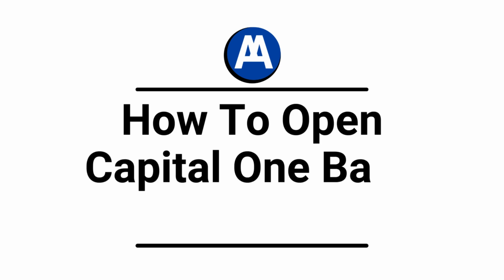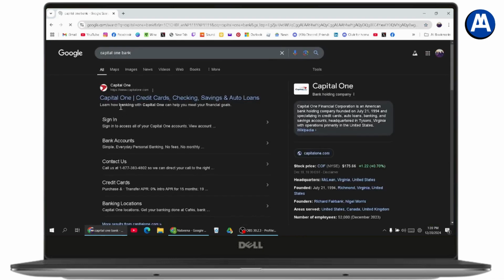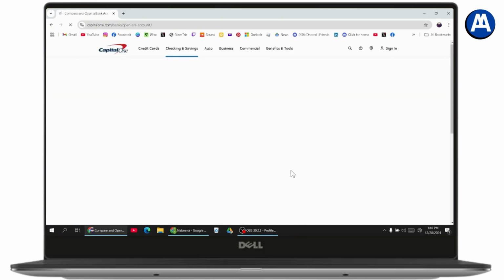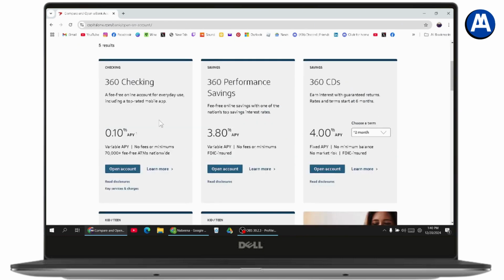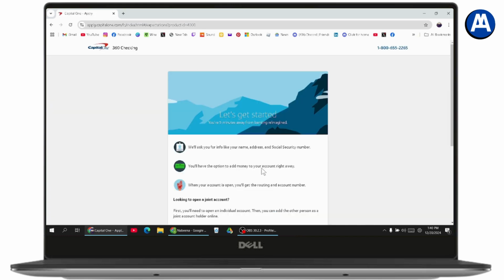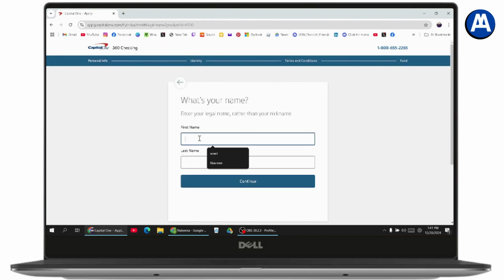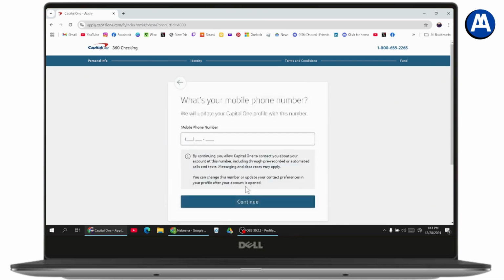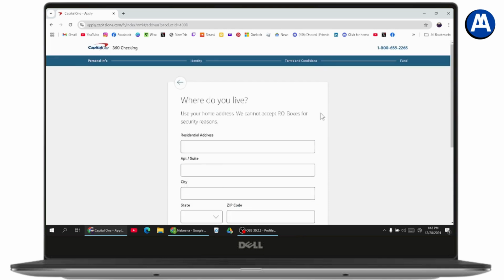How To Open Capital One Bank Account Online 2024 | Capital One Bank Online Step By Step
Learn how to open a Capital One bank account online with this comprehensive step-by-step guide. We'll walk you through the entire process, from accessing the official website to completing your account setup, so you can easily create your account in just a few minutes.

0:00 - Introduction
0:15 - Navigating to the Capital One official website
0:28 - Exploring account options: 360 checking, savings, cds, and more
0:46 - Choosing the account type and starting the application process
1:03 - Providing personal details: name, address, and social security number
1:28 - Entering email and mobile number for verification
1:50 - Adding residential address, city, state, and zip code
2:05 - Uploading id proof and agreeing to terms and conditions
2:20 - Funding your account with the minimum balance
2:30 - Conclusion